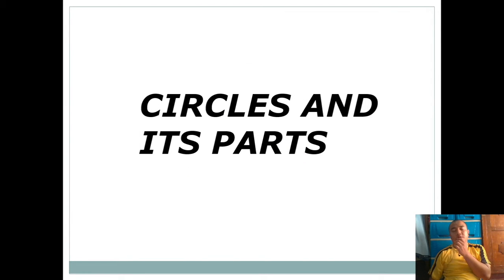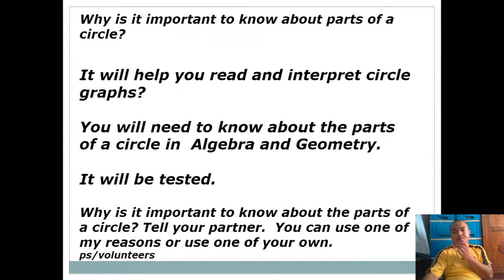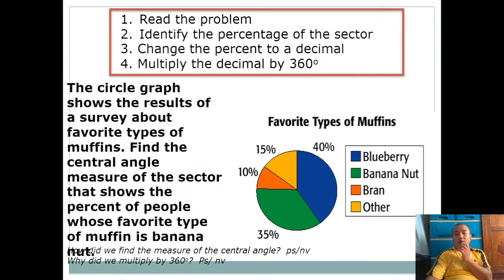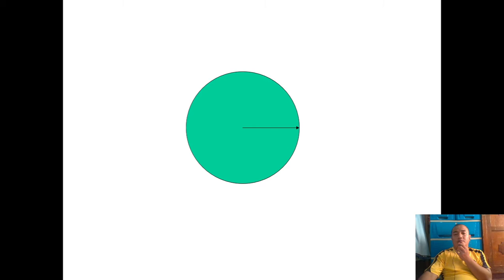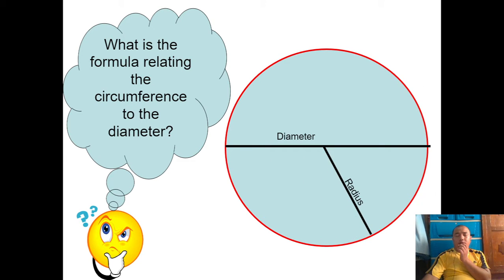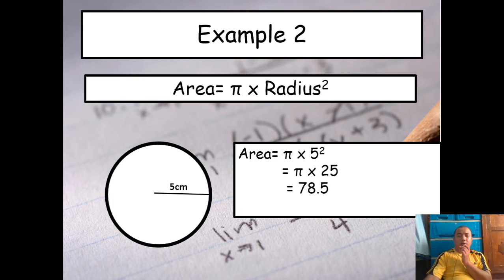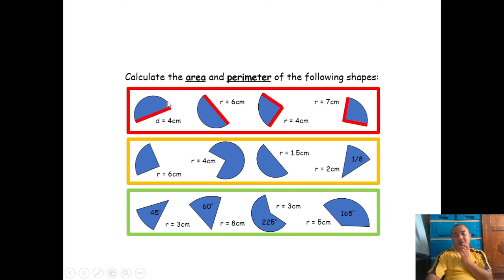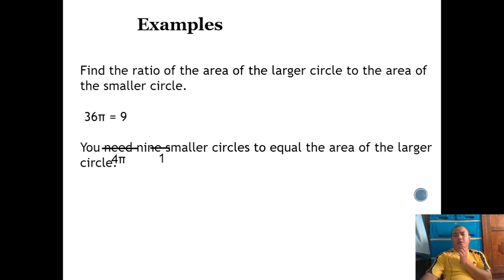Circles and its parts; Area and Circumference of Circle Q3 W1 (Analytic Geometry)